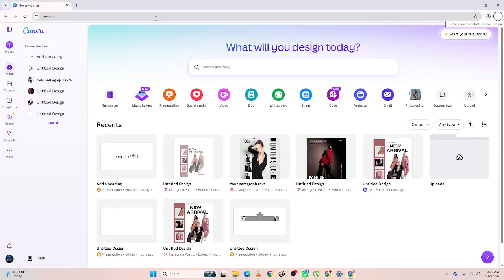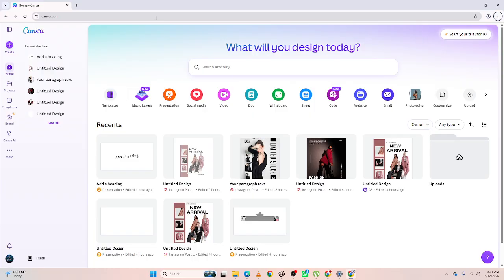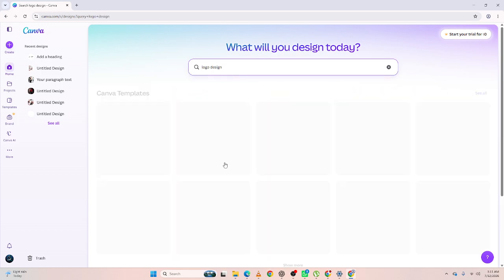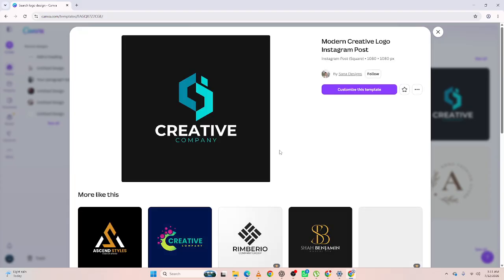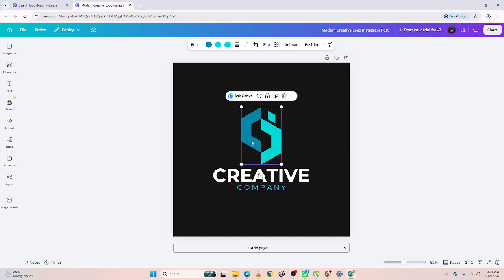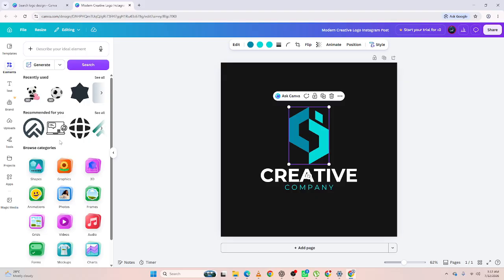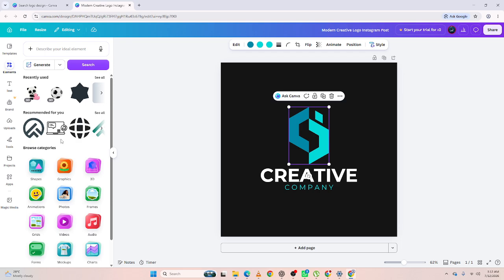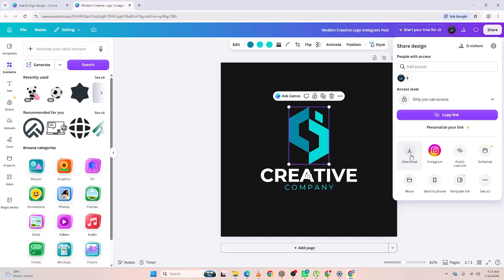How to Make a Logo in Canva Full Guide 2026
Want to make a professional logo in Canva? In this Full Guide 2026, you'll learn how to create custom logos in Canva on Windows, Mac, Android, iPhone, and web browsers using the latest design tools and templates. Whether you're designing a logo for your business, brand, YouTube channel, website, online store, social media page, or personal project, this step-by-step tutorial covers everything you need to know. Learn how to choose a logo template or start from scratch, customize text, fonts, colors, icons, shapes, and graphics, align design elements, apply effects, maintain brand consistency, and download your finished logo in high-quality formats such as PNG, JPG, PDF, or SVG where available. You'll also discover tips for creating memorable logos, selecting the right color palette and typography, scaling your logo for different platforms, and getting the most out of Canva. Follow this complete Canva tutorial to design a unique, professional-quality logo quickly and easily in 2026.